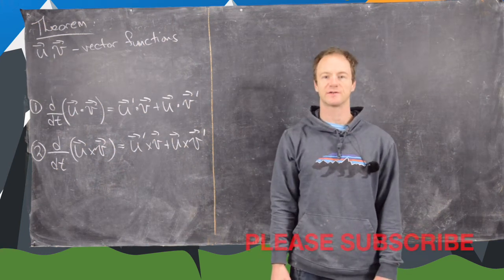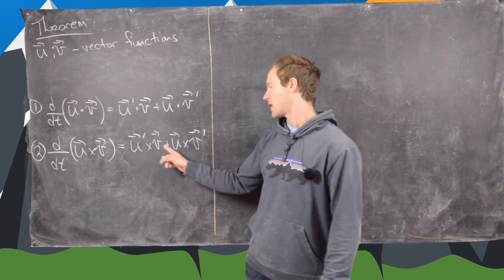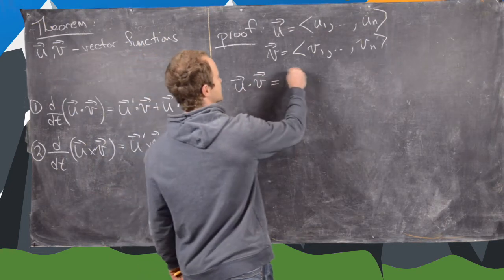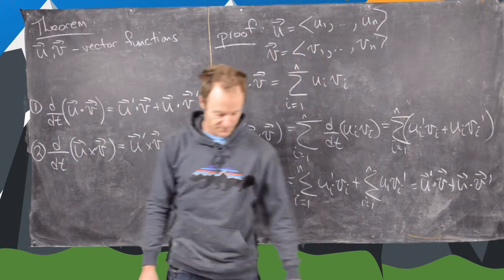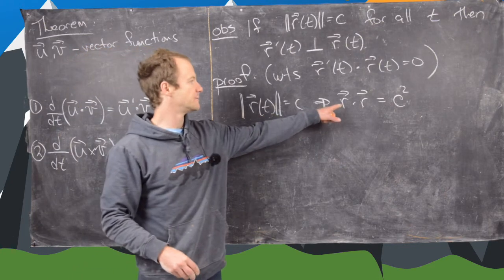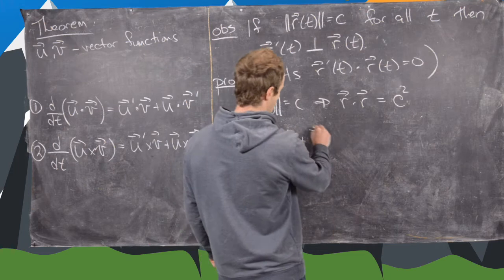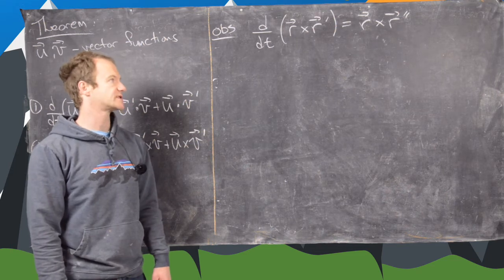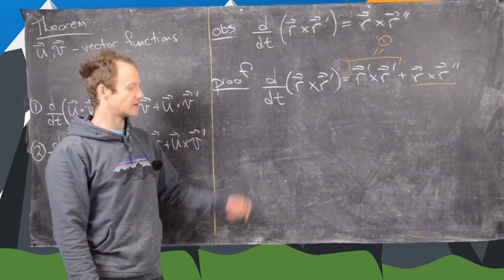Multivariable Calculus | Some properties of derivatives of vector valued functions.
We state and prove some important properties of vector valued functions. In addition, we prove a few results.